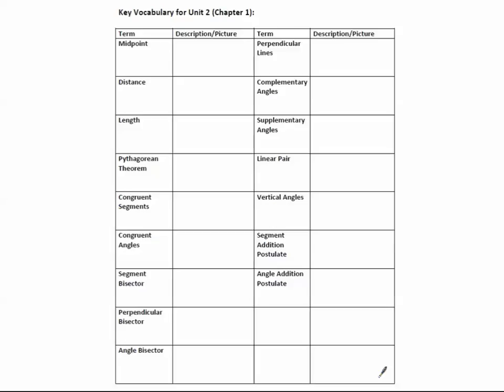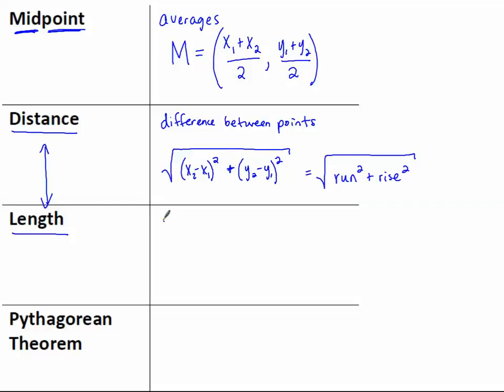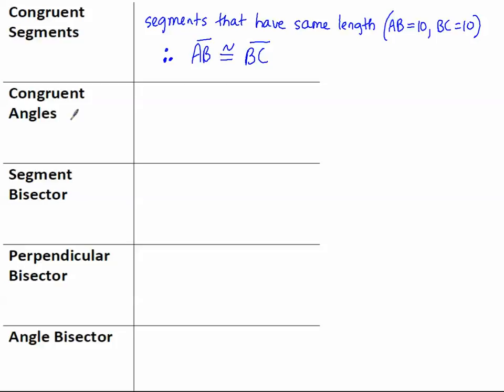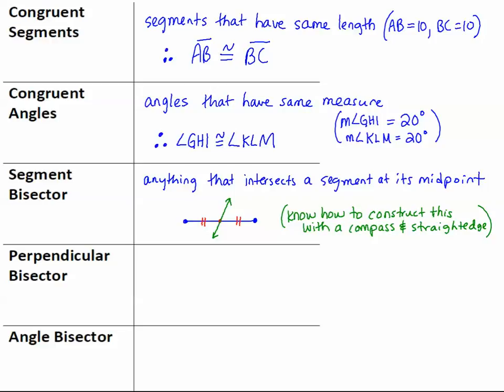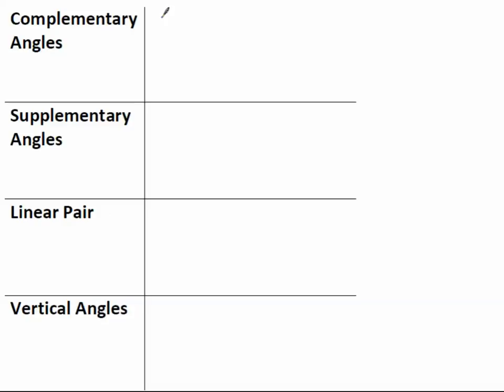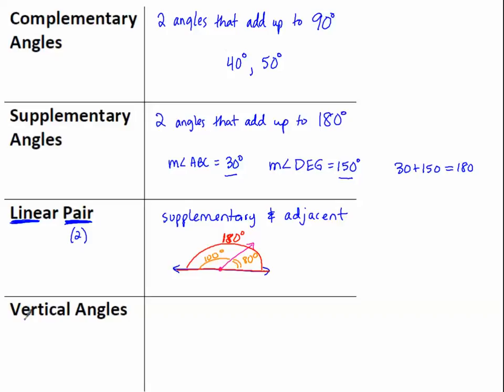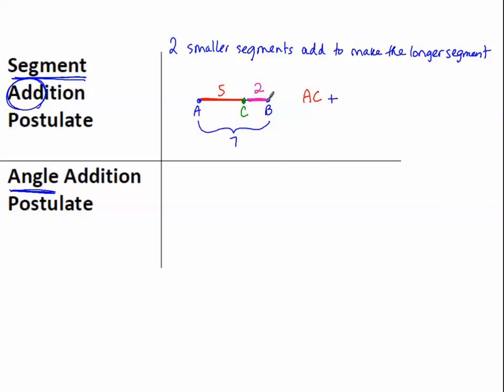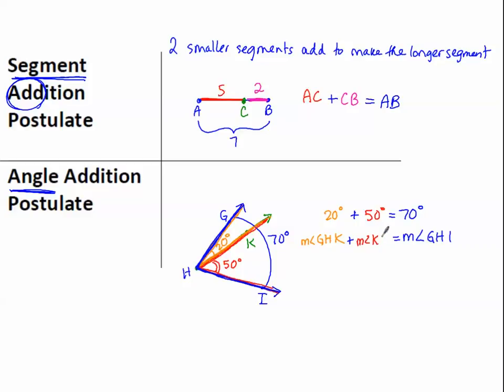Unit Vocabulary Review